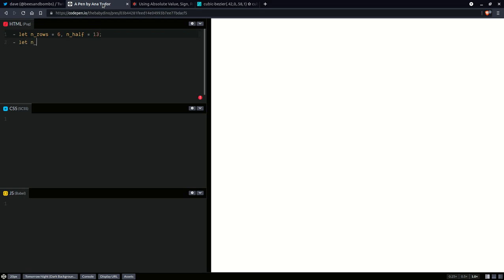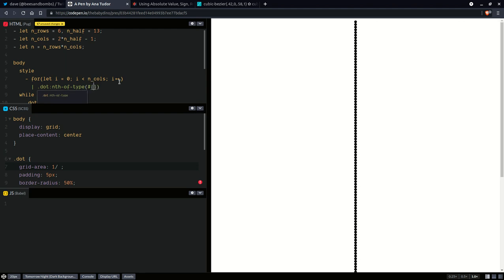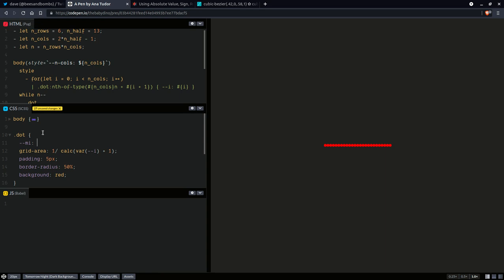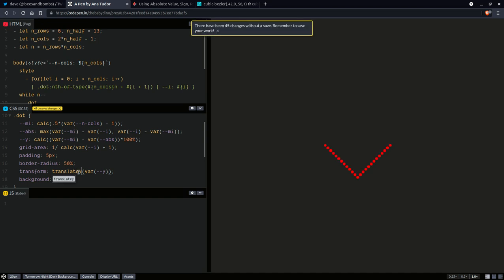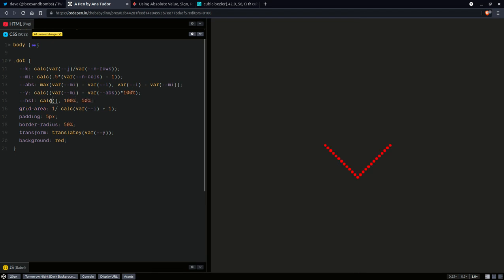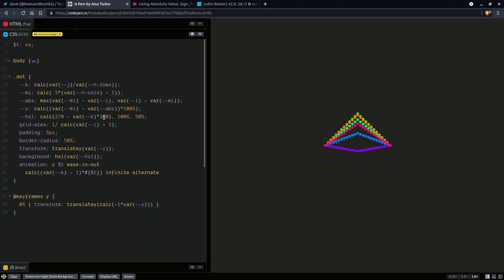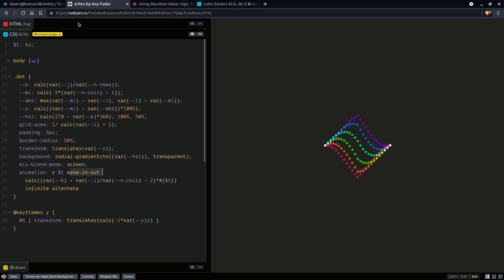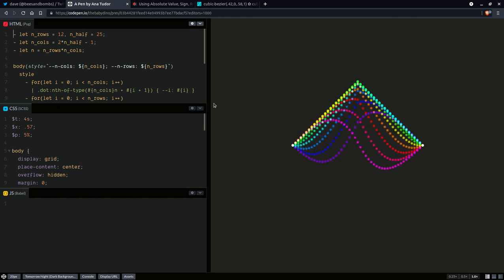Pure CSS 🌈 skipping rope